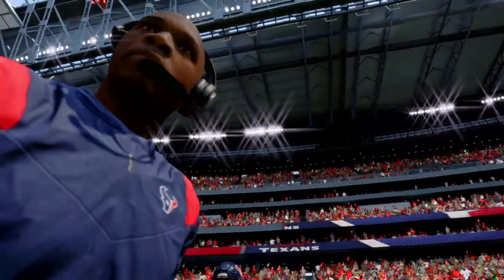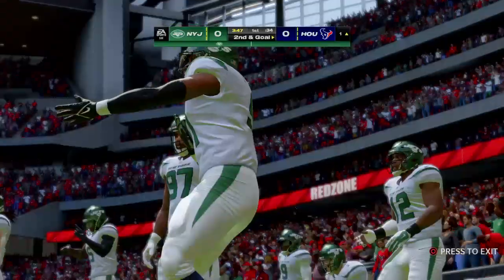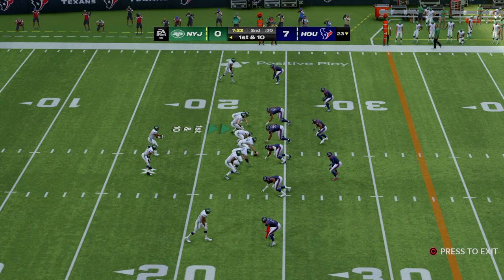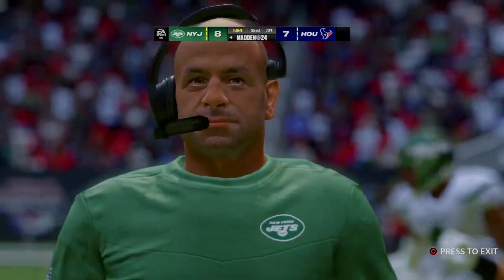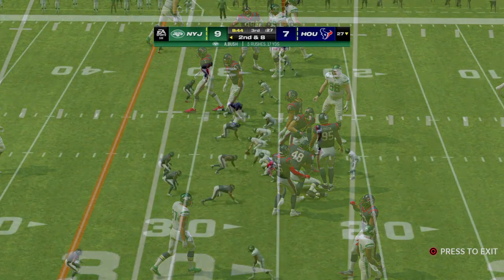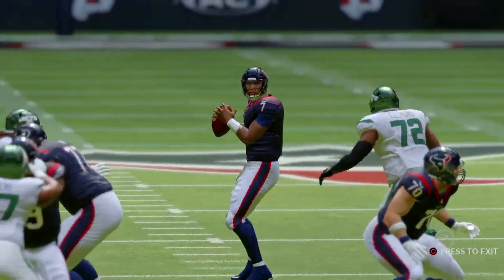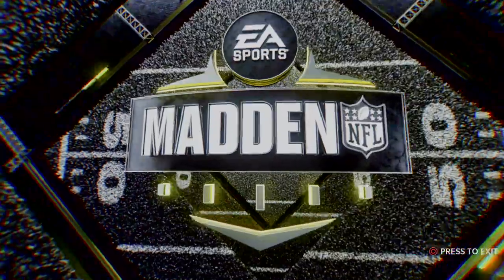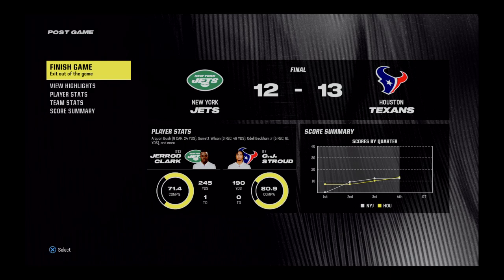[Week 9] Jets vs Texans (Season 2) Madden NFL 24